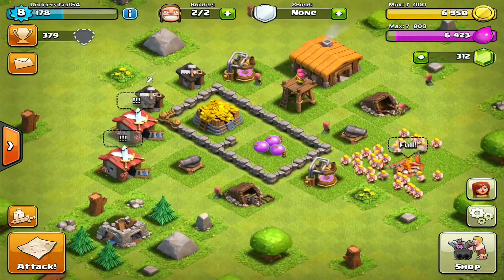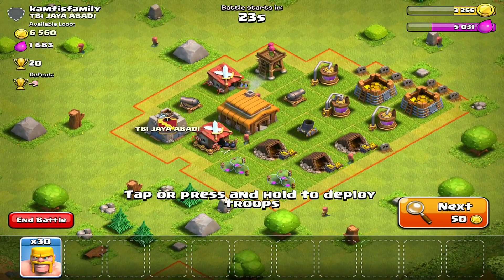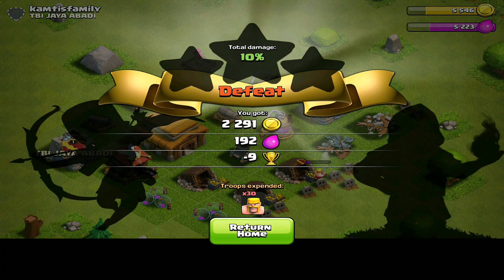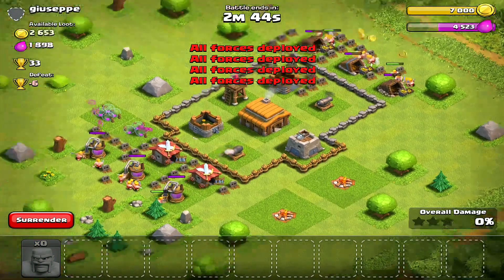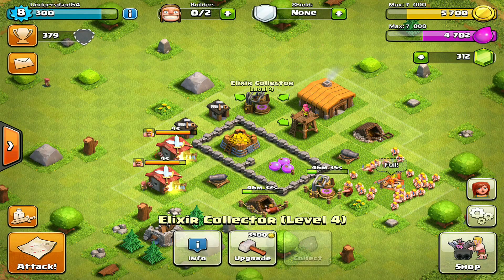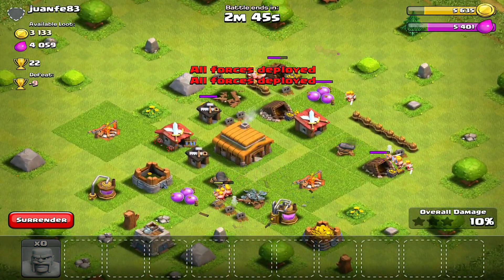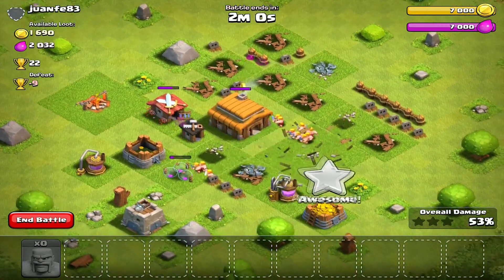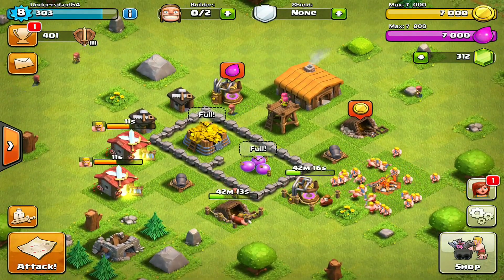[Clash of Clans] Some Quick Raids to Get TH3! Let's Play Ep.7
A quicker video to make up for the long one last week =]

Do you have 1k+ subscribers and are looking for an opportunity to grow? Join Union for Gamers here for one of the top 10 gaming networks out there!